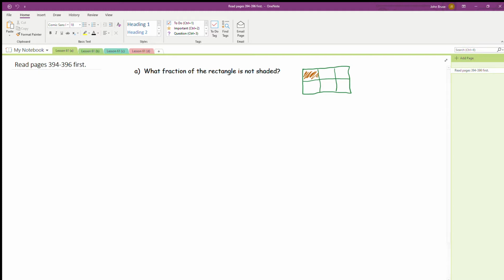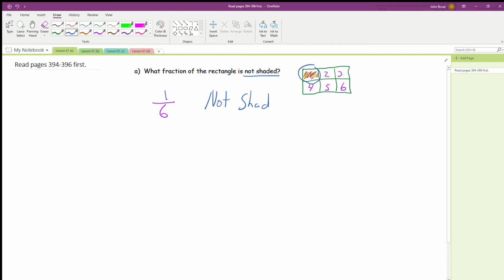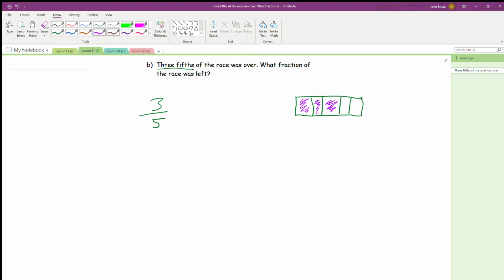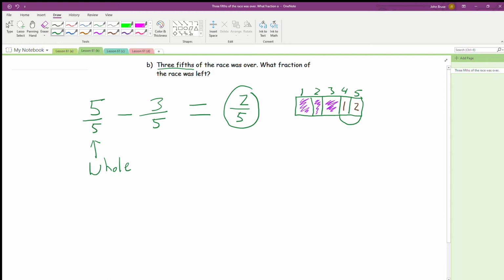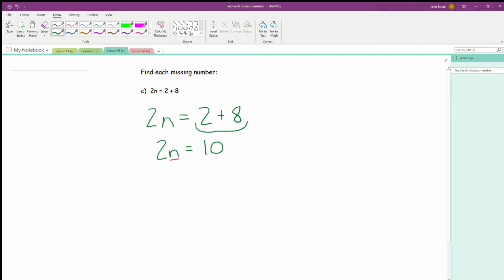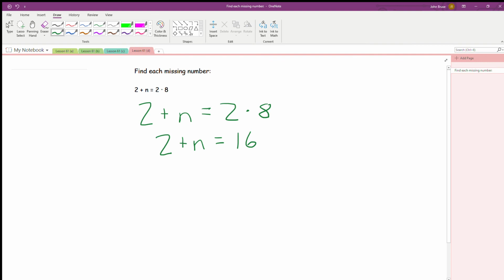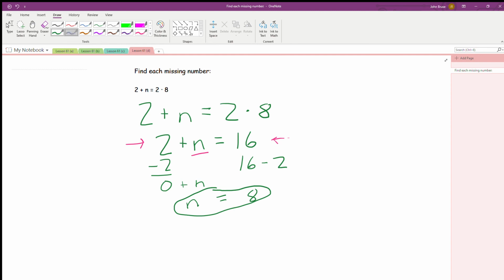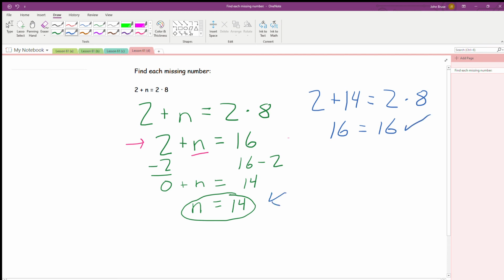Saxon Math 61 Lesson Practice